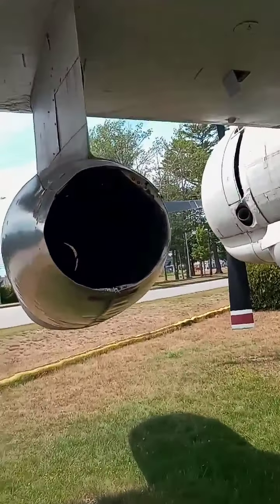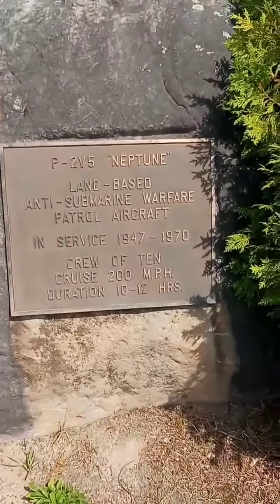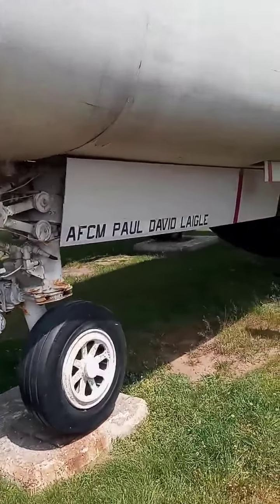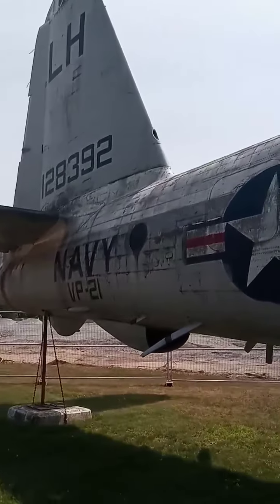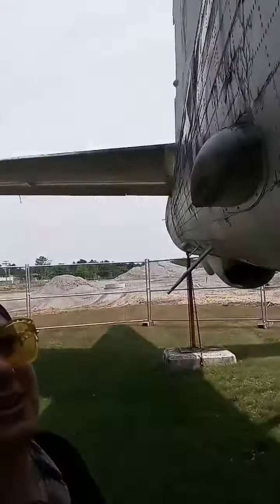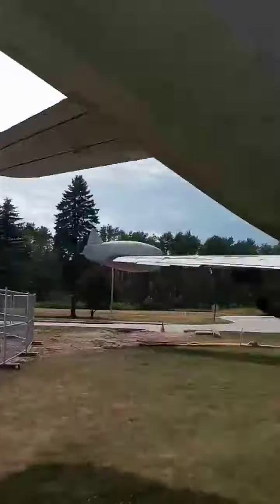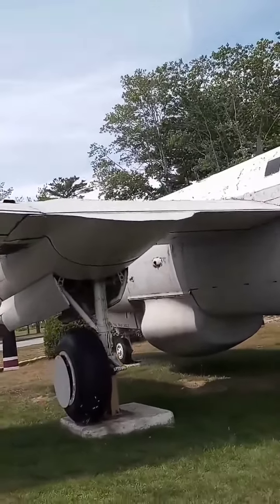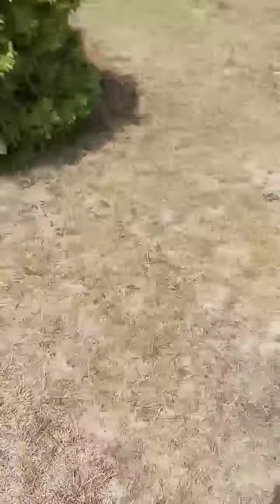Anti - Submarine Warfare Patrol Aircraft ~ P - 2V5 " NEPTUNE " ~ Brunswick Naval Airport , Maine .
ADAM THE HISTORIAN GHOST HUNTER , and his Lady HEATHER WITCHEN , take A day trip to the Brunswick Naval Airport in Brunswick ,  Maine . They have A retired ( 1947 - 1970 ) War plane on display upfront by the entrance ADAM THE HISTORIAN GHOST HUNTER .                 07 / 11 / 2022 .